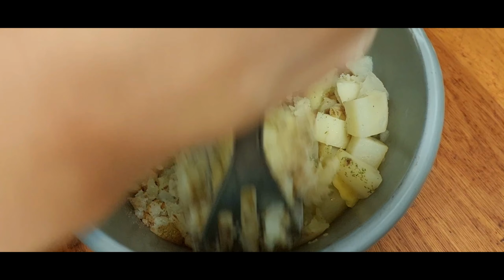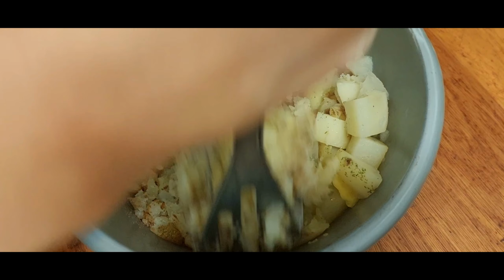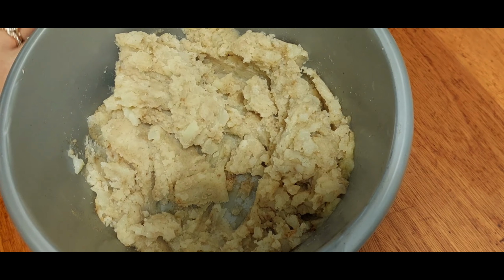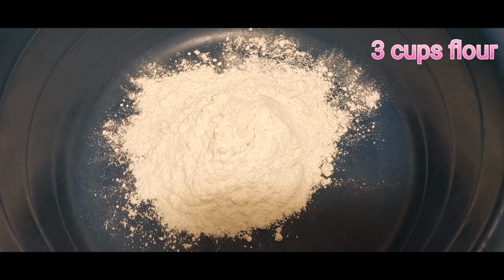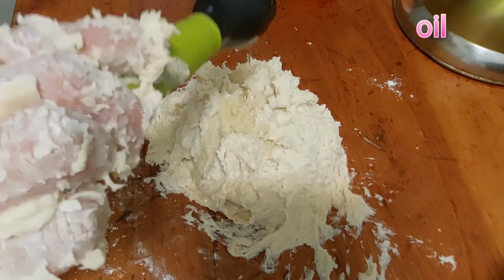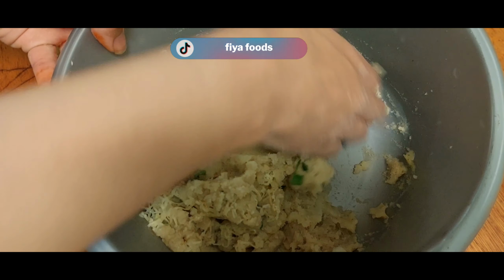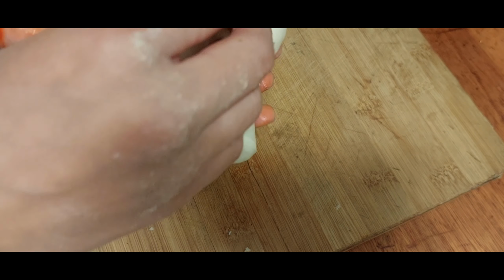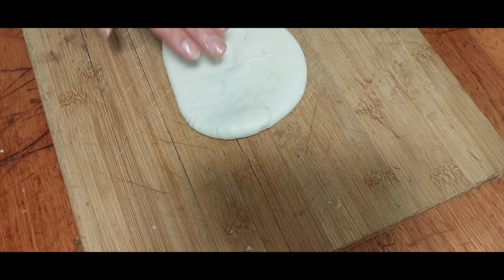How To Make Aloo Paratha ❤️ Garlic Flavored Aloo Paratha | Aloo Paratha Recipe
How To Make Aloo Paratha ❤️ Garlic Flavored Aloo Paratha | Aloo Paratha Recipe  @fiyafoods

Hey Sisters and Brothers❗️
Welcome or Welcome Back to Fiya Foods.

On this channel we do Food Recipes, World Wide cuisine, Unboxing Products from time to time, kitchen utilities, and food vlogs so stick around for more and click the red button to join the family, if you like my video share it with your friends and family! and give it a huge thumbs up 👍 and comment ✍️ what you would like to see next.
I started this channel to support my family and because I love food, cooking and baking do stick around.

my channel is now supporting membership , join to enjoy perks that only members can access 😍.